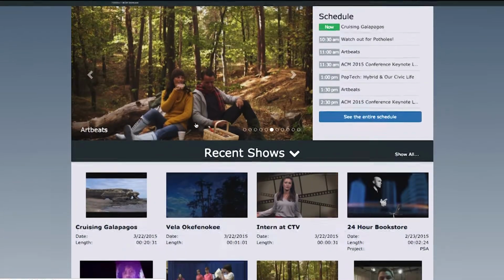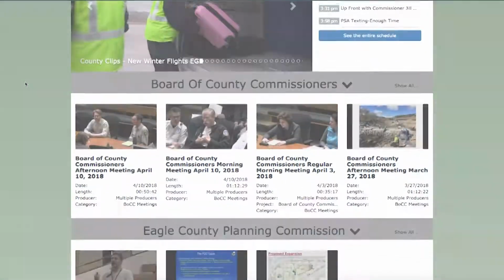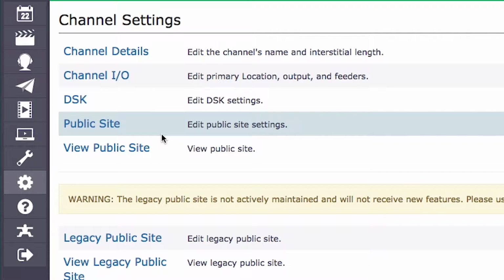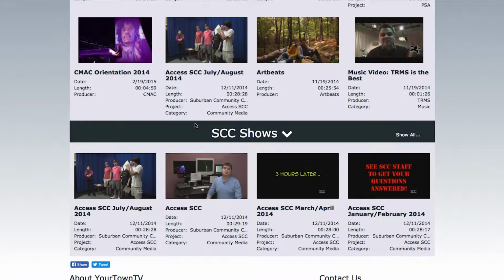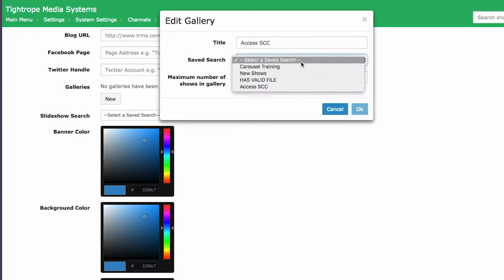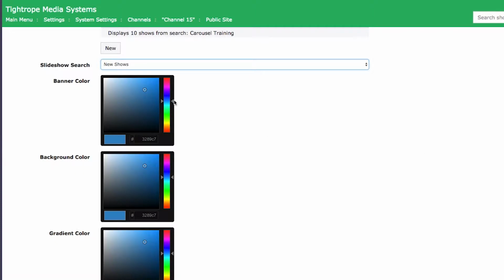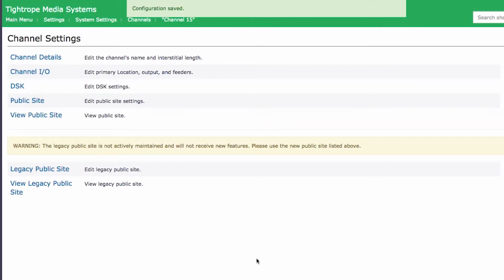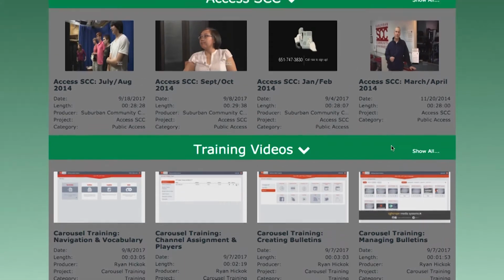Cablecast Community Media Tutorials: The Public Site